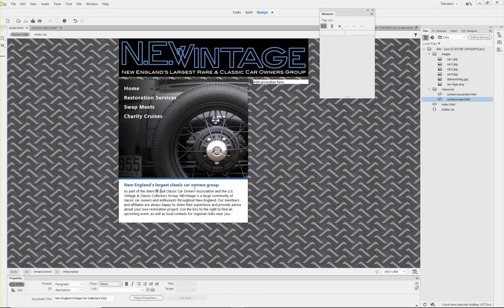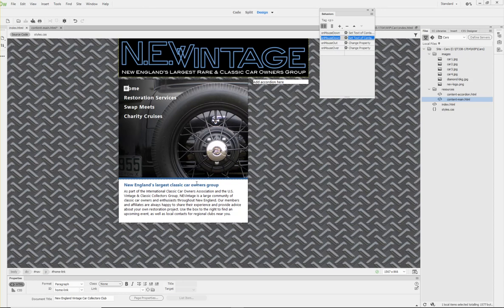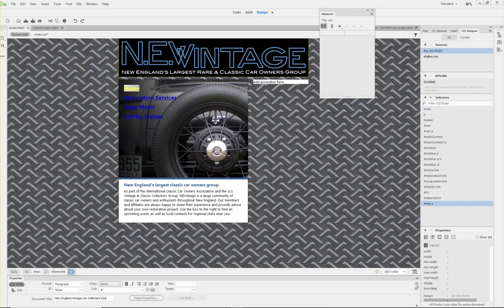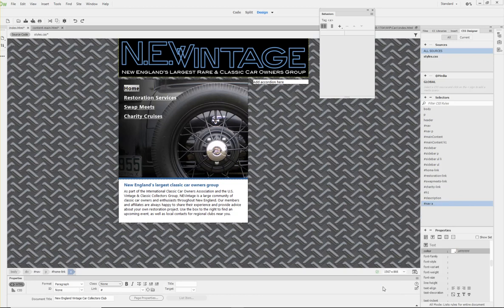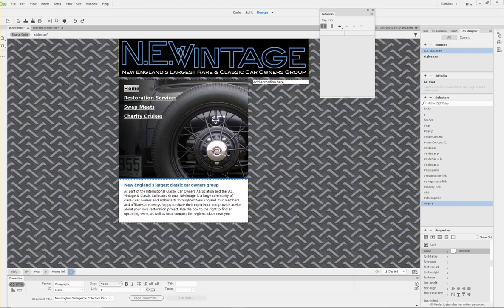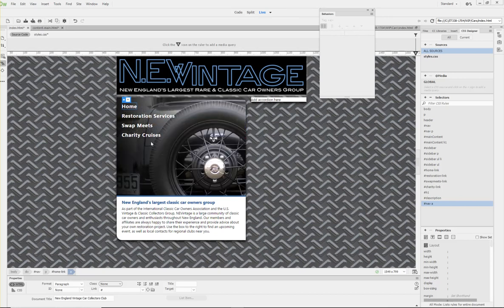Project 07 Pages 310-313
Changes links color
Text Decoration of links